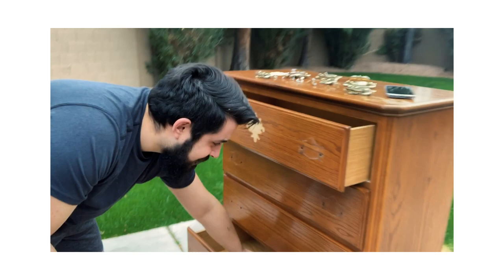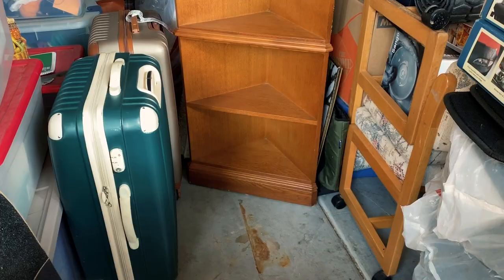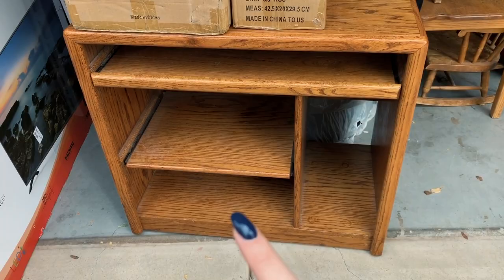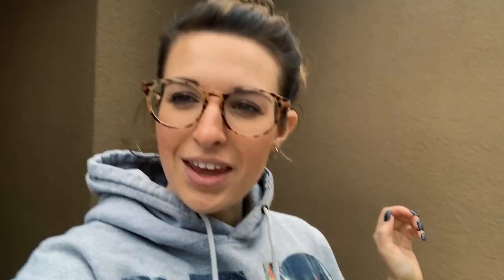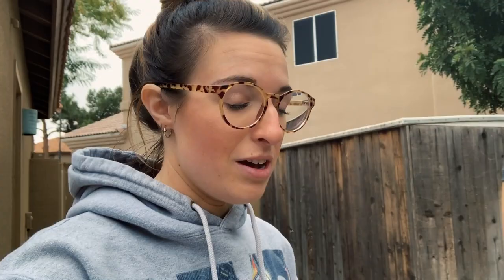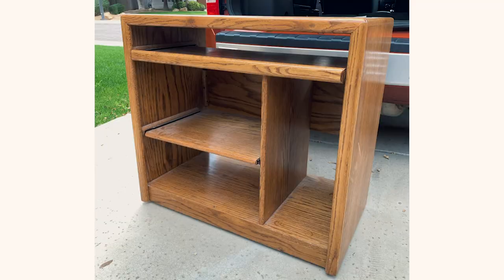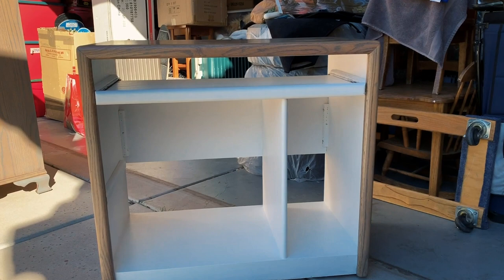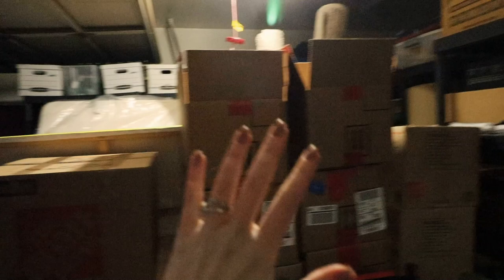our last week before the *big move*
It's finally here...moving week! This vlog is just kind of a mash up of some of the things we worked on in preparation for moving from Arizona to NYC - we drove 2,600 miles in a moving truck which obviously took a lot of planning and saving!  We refinished furniture, packed everything into boxes and got rid of a lot of stuff...and we're so so excited for all the fun things in store!!

I'm wearing the 16"-18" Deluxe Set in the shade She Stole My Look!

Emmalyn is a blogger, vlogger, and Instagrammer currently living in NYC with her husband Vince! Check out her blog for a more curated look at life from her view.